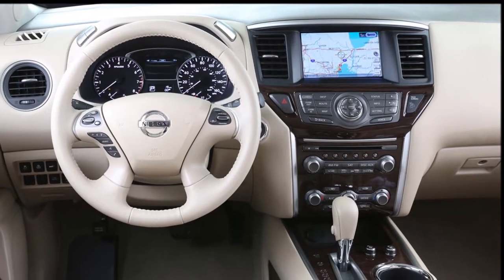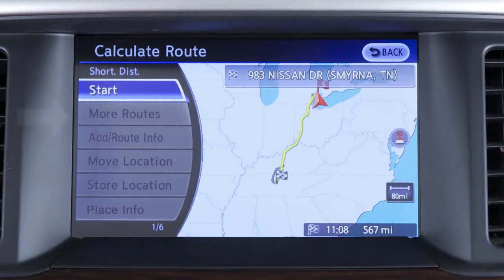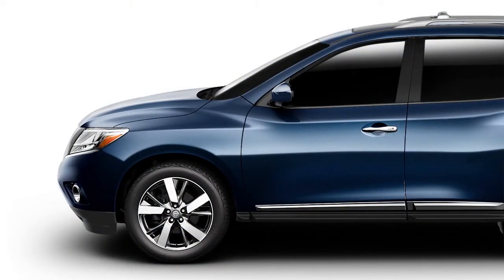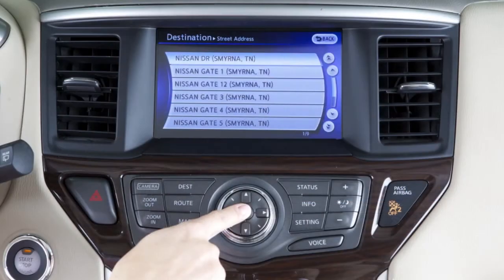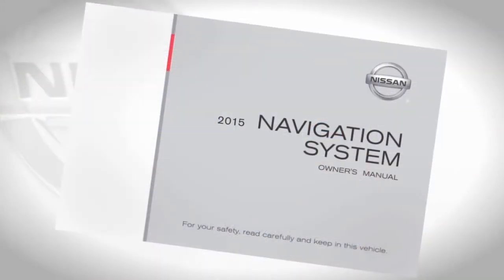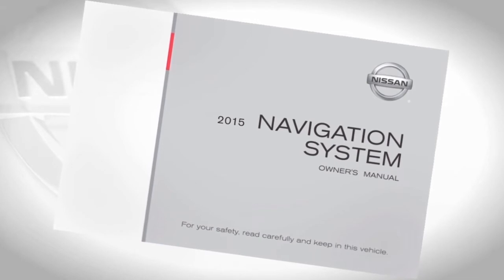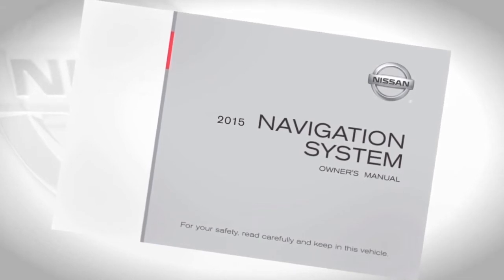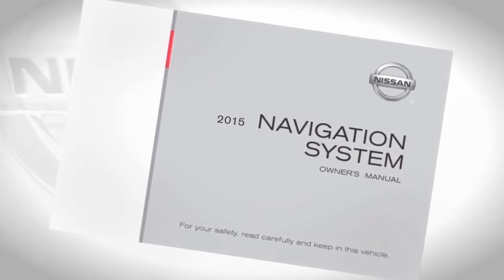2015 NISSAN Pathfinder - Navigation Functions Disabled While Driving (if so equipped)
"For safety, some functions cannot be operated while you are driving. They will be “grayed out,” or muted on the screen. To operate them, park the vehicle in a safe location, and then operate your Navigation System before resuming.